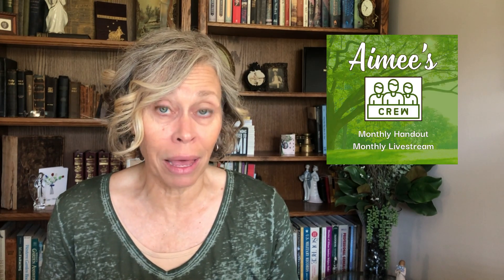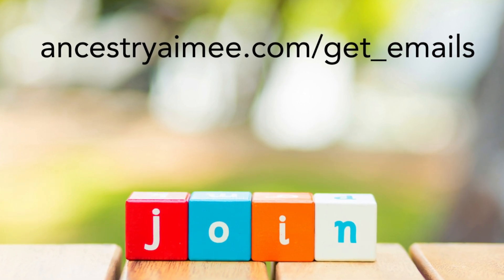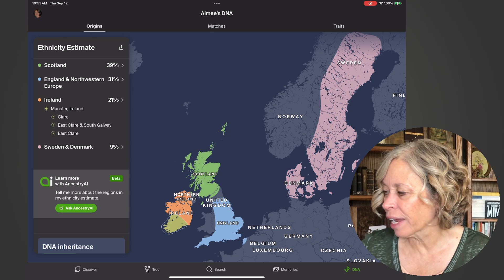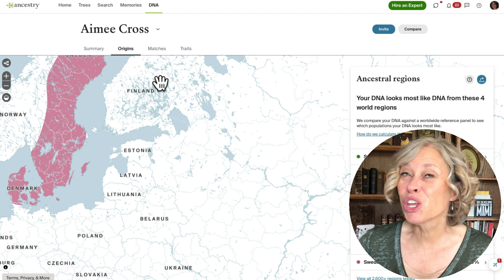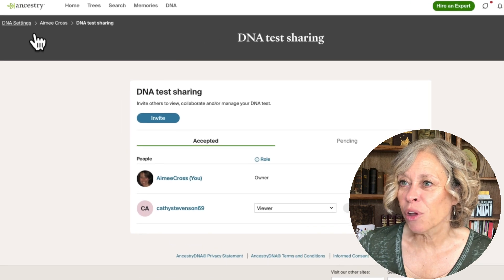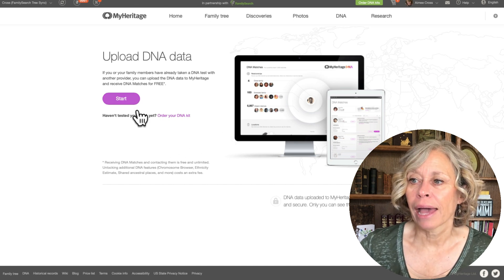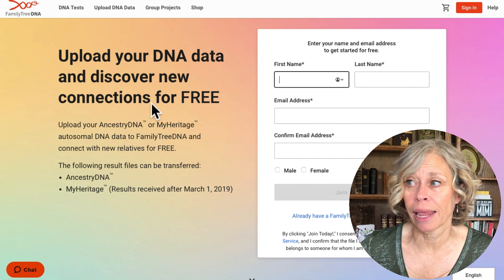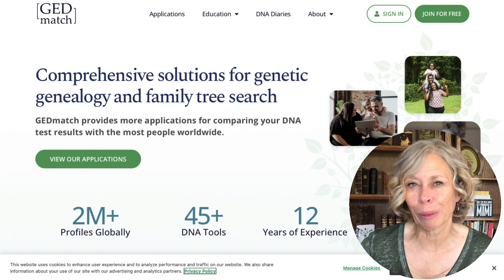How to Download Your DNA | DNA Sale Times | Uploading Ancestry DNA To Other Sites to Save $$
How can you save some money on DNA testing for genealogical purposes? Learn best times to purchase a DNA test and some hacks to test in more places for little or no money. We discuss why you might want to upload your DNA results to other sites and step-by-step instructions on how to download your DNA results from Ancestry.com on a tablet or computer.

or
👩🏻‍✈️ Join Aimee's Crew for the most recent handout FREE. Each month you'll receive a handout for that month's video, plus a special member's only monthly livestream. - there are two membership levels, be sure to select Aimee's Crew.

🌟 NEEED HELP? Zoom coaching available starting at $35.  for more information!

👉To see my favorites